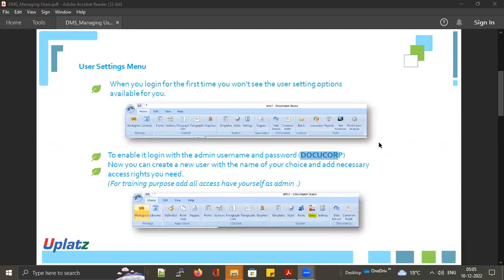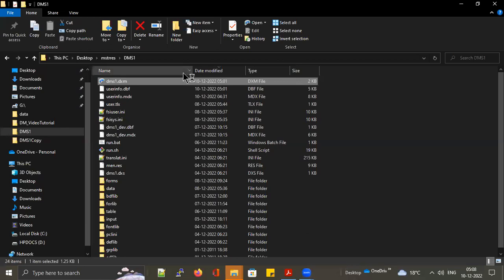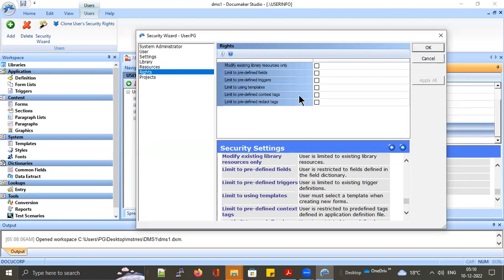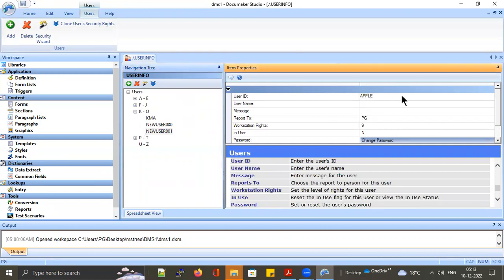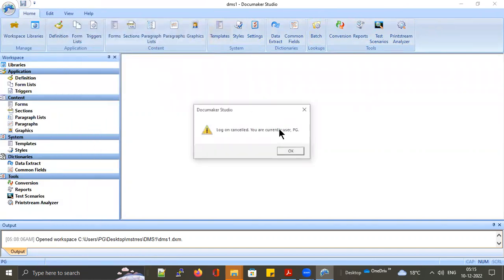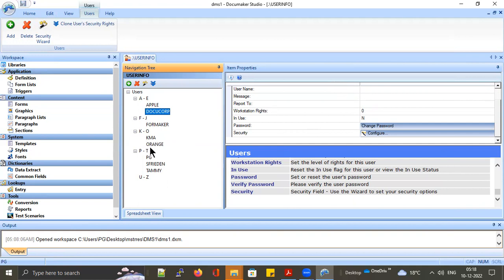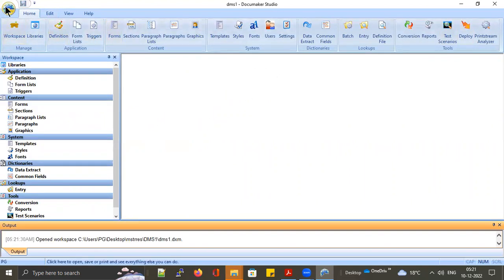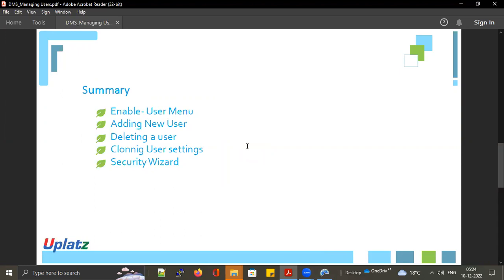Users Management in Oracle Documaker Studio (DMS) | Become Documaker Solution Administrator | Uplatz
| In this Oracle Documaker tutorial, you will understand the Users Management process in Oracle Documaker Studio.

Welcome to our detailed guide on Users Management in Oracle Documaker Studio (DMS)! In this video, we'll explore how to effectively manage user access and settings within Documaker, focusing on roles such as administrators and standard users. We’ll walk you through the process of configuring user permissions, changing passwords, and applying various access levels to different system components. By understanding these user management options, you’ll be well-equipped to handle administrative tasks and maintain a secure and efficient document management environment.

As we delve into Oracle Documaker Studio (DMS), we’ll also cover practical steps for creating, editing, and deleting user profiles, as well as cloning existing users to streamline setup processes. Whether you’re assigning full administrative rights or setting restricted access, this tutorial will provide you with the knowledge needed to become a proficient Documaker Solution Administrator. Don’t miss out on mastering these essential skills to enhance your Documaker experience and ensure smooth user management.

 Oracle Documaker is a crucial component for managing and organizing document templates within a document management system. It allows users to catalog various forms, each associated with specific content and layout requirements. By using the DMS Form List, you can efficiently categorize and arrange forms based on attributes such as file names, state codes, or document types, ensuring that the right forms are selected and processed for different scenarios. This system enables the management of forms with various properties, including optional file names and page count exclusions.